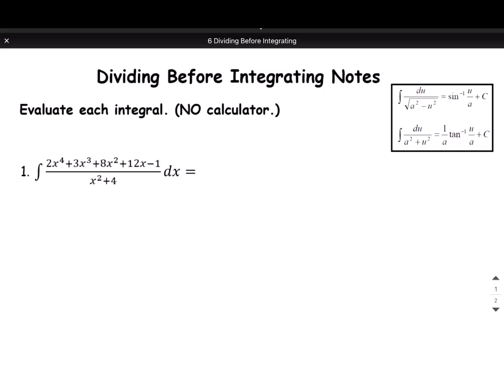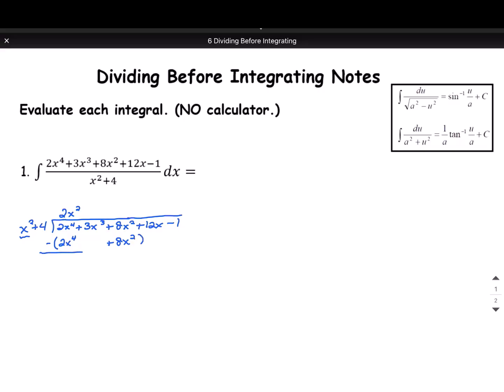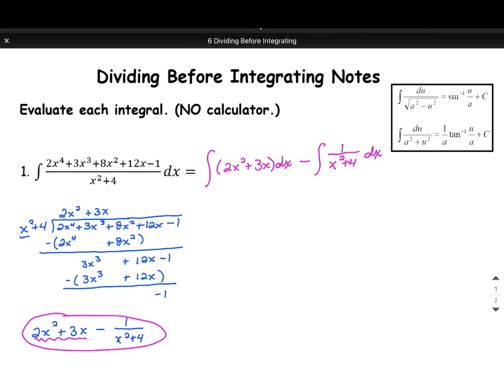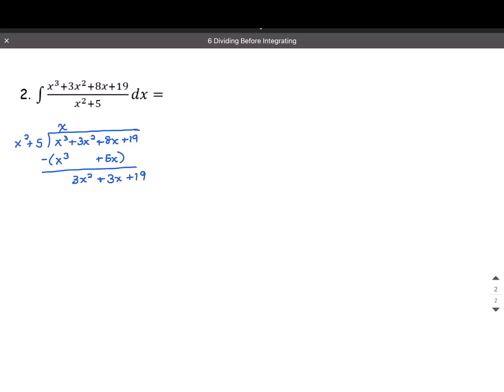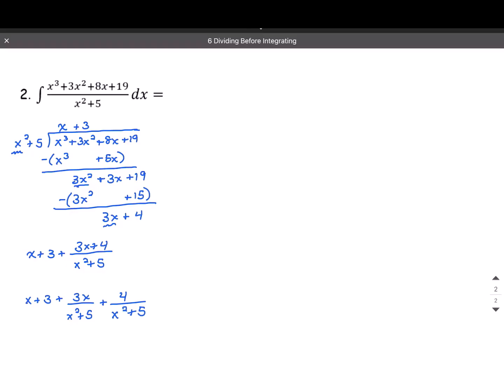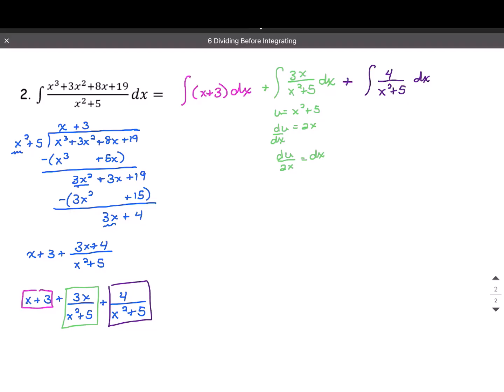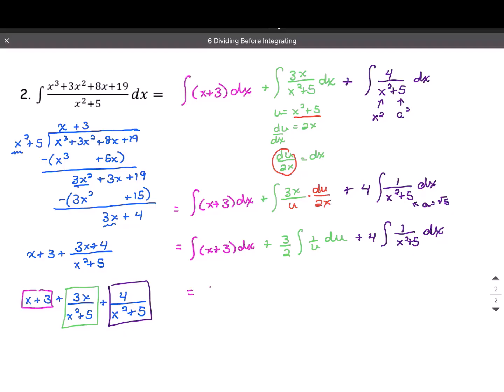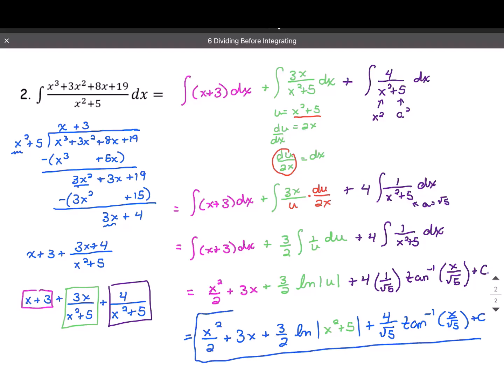10 Dividing Before Integrating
This video was created for an AP Calculus AB & BC class, but will be appropriate for other calculus students as well.
We simplify integrands using long division before finding indefinite integrals. We will also make use of the antiderivatives yielding inverse tangent and natural logs.